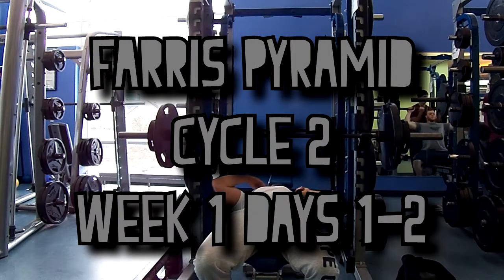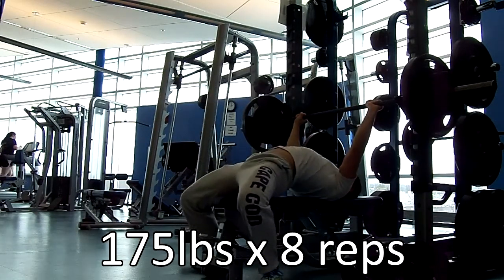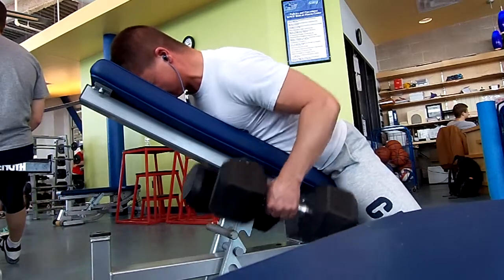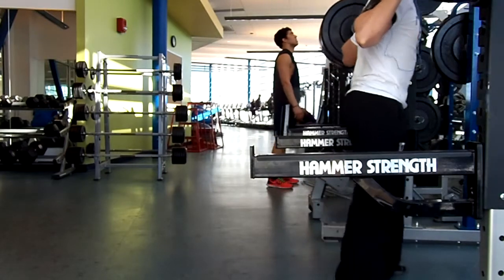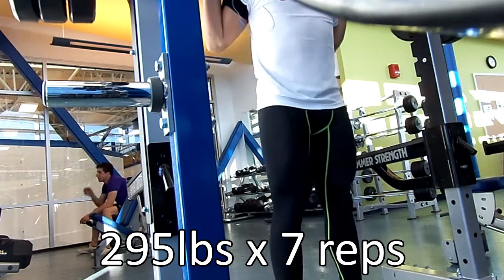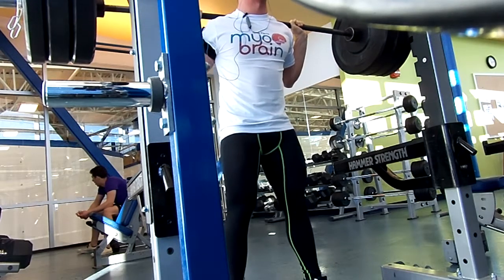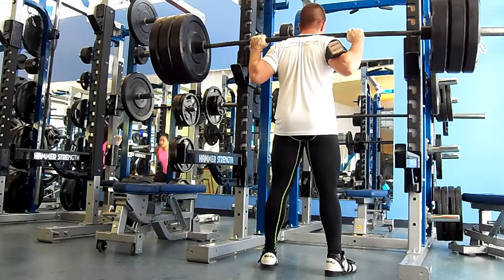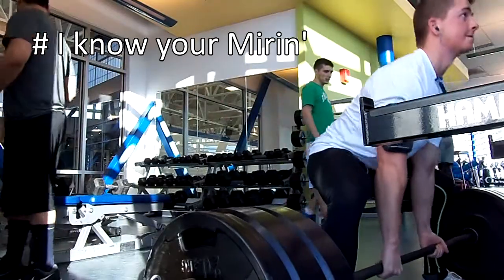Who's mirin'? C2W1D1-2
Day 1:Bench, back, arms
Day 2:Squat, Deadlift
Just playing a fun little game I like to call "who's mirin' " after watching over my training footage.